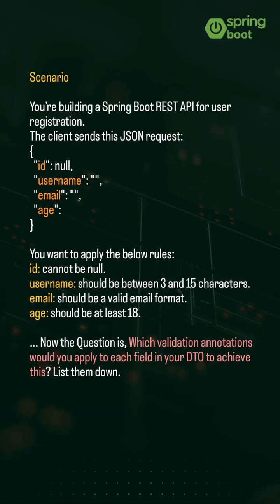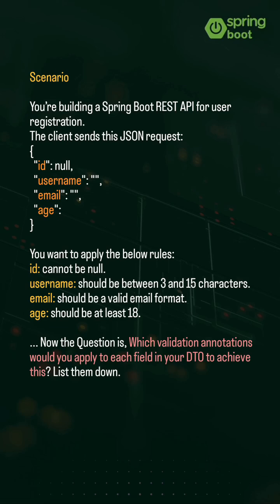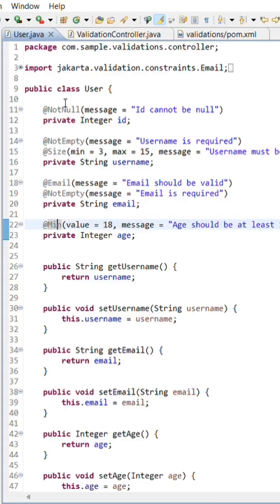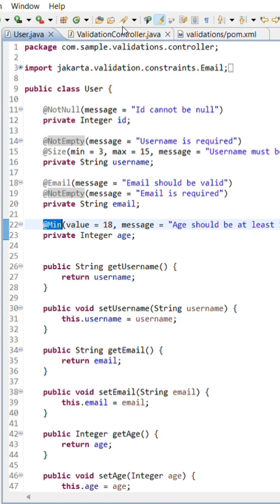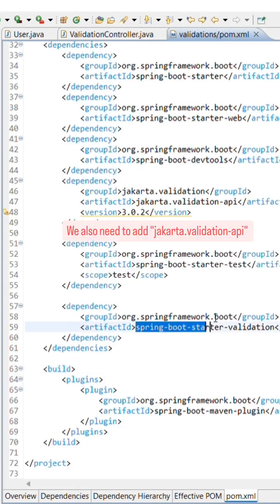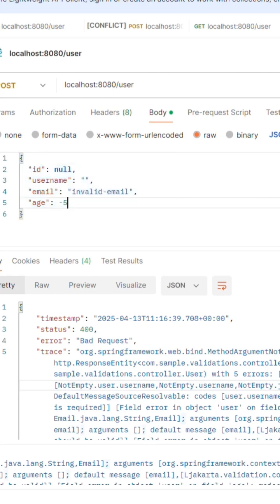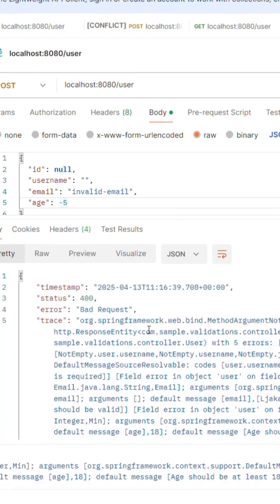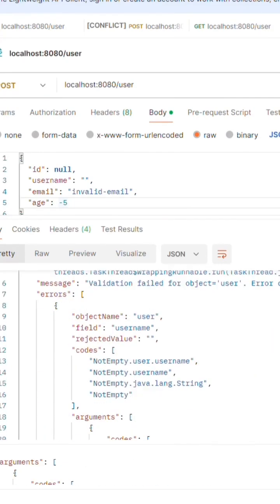Springboot Scenario Based Questions -5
💻 Welcome to CodeNova! 🌟

Hey there, coder! 👋 Welcome to CodeNova, your one-stop hub for free coding solutions to problems from LeetCode, Codeforces, CodeChef, GeeksforGeeks, and many more.

✨Clean and well-explained code solutions for all major coding platforms
✨Step-by-step logic breakdowns and optimized approaches
✨Tips & tricks to crack coding interviews and competitive contests
✨Regular uploads to help you level up your problem-solving skills

At CodeNova, we believe every coder deserves access to quality learning—free and clear.

✨ Let’s learn. Let’s code. Let’s grow — together, with CodeNova.